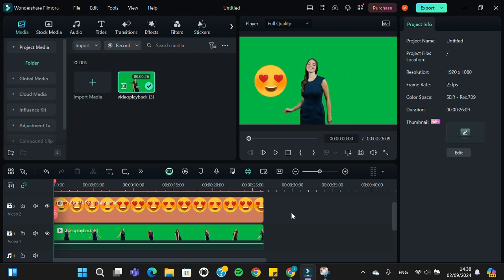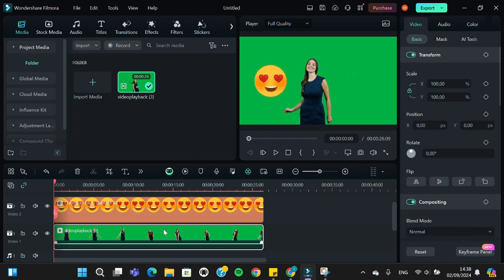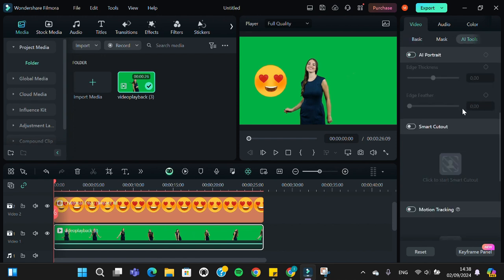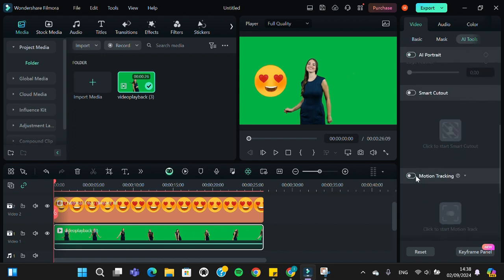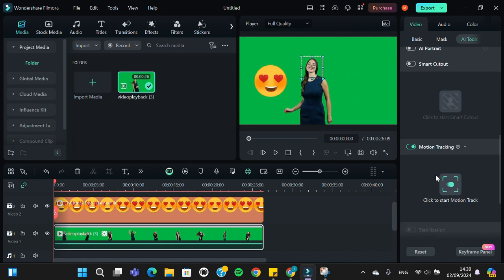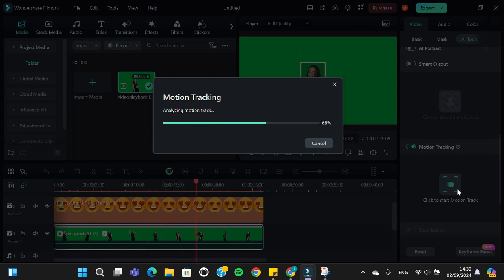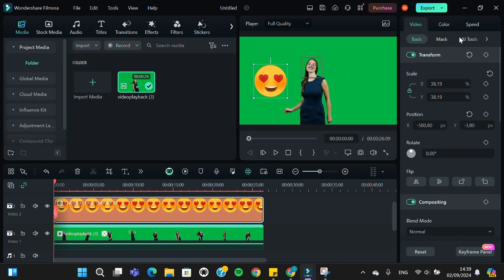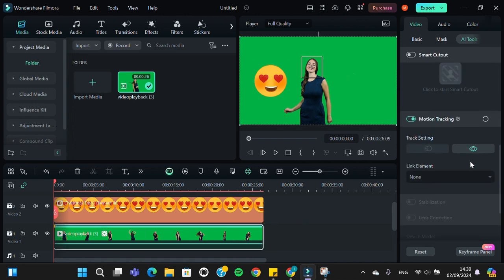👍 GUIDE: How To Use Motion Tracking In Filmora 13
Want to take your video editing to the next level with motion tracking? In this detailed guide, I’ll show you how to use the motion tracking feature in Wondershare Filmora to add dynamic effects and track moving objects within your videos. Whether you’re new to Filmora or just looking to enhance your skills, this tutorial will help you master motion tracking with ease.